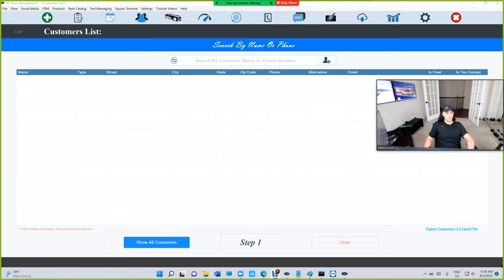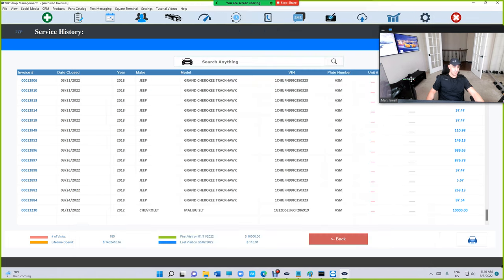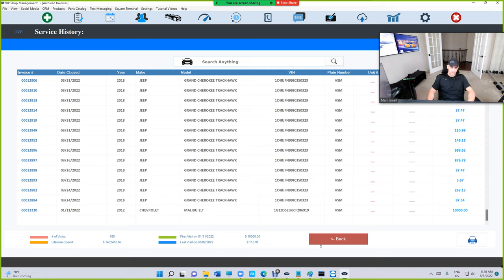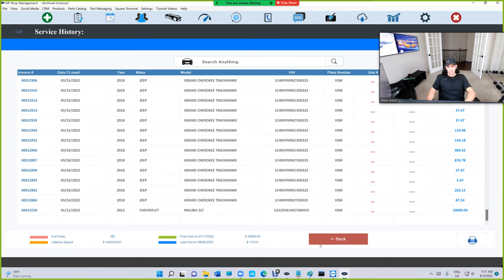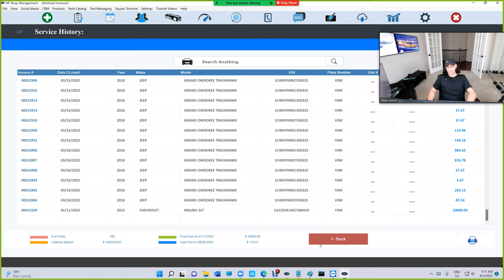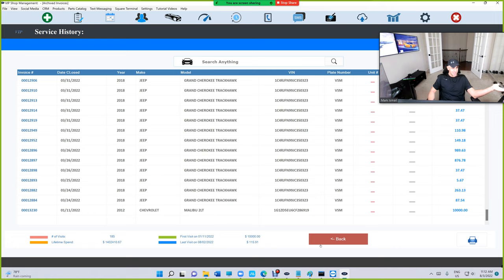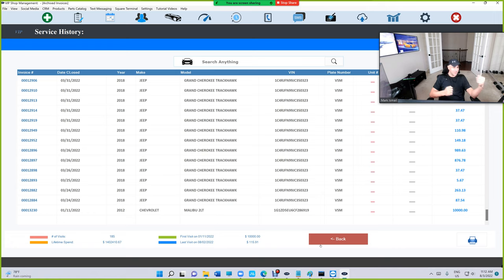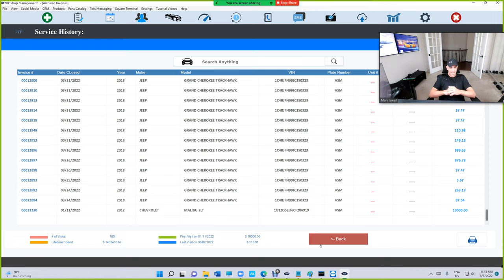Print Service History. But before you start printing, you might need to watch this Video.